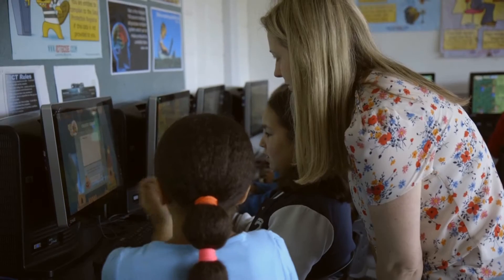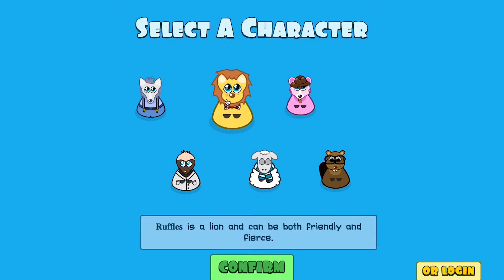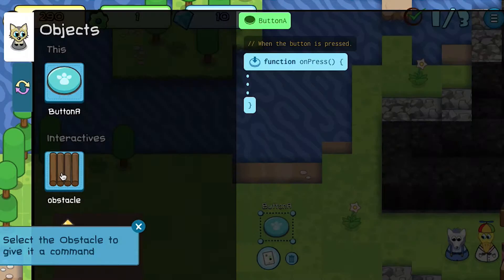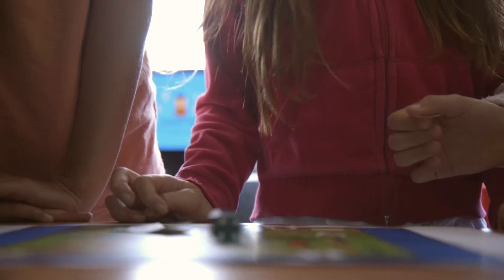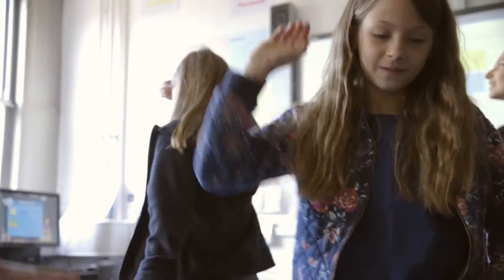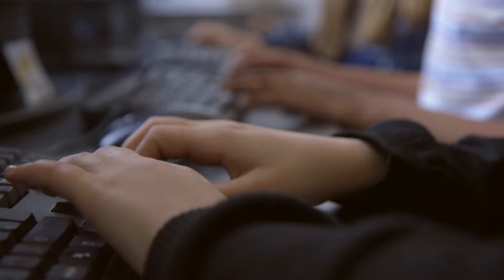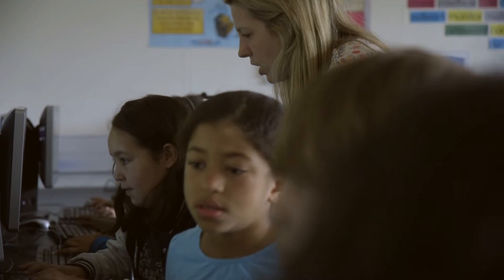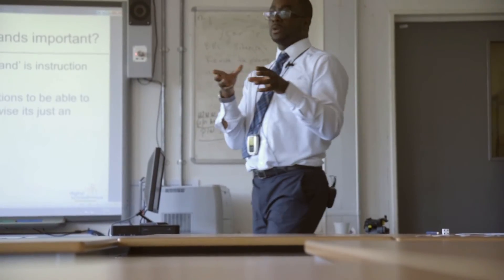Ukie's Digital Schoolhouse: Let's Play Code Kingdoms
An introduction to the Code Kingdoms Digital Schoolhouse Workshop.
'Let's Play Code Kingdoms' aims to deliver computational thinking and computing concepts to primary school children through the Code Kingdoms game environment, delivering the new computing curriculum in a fun and engaging way.

For further information about the Digital Schoolhouse initiative, which is run by video games trade body Ukie, please

The project was funded by the Mayor of London and the London Schools Excellence Fund.